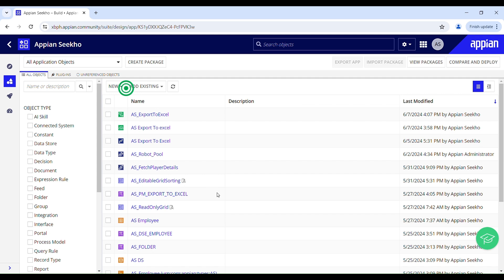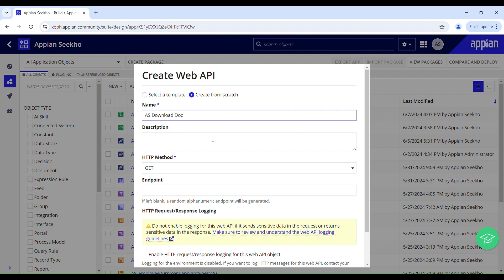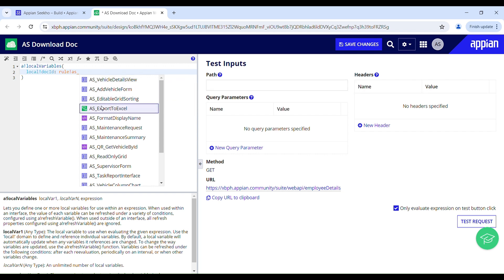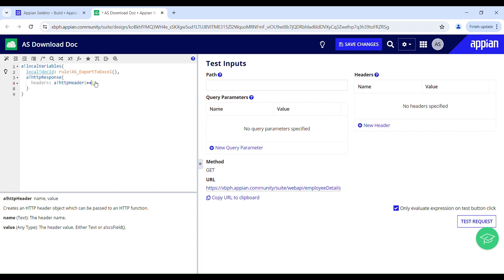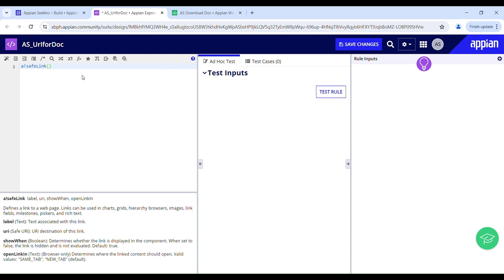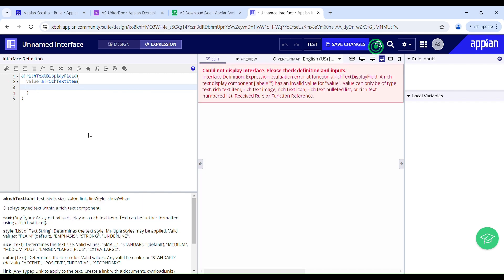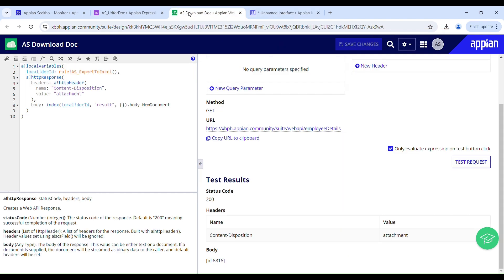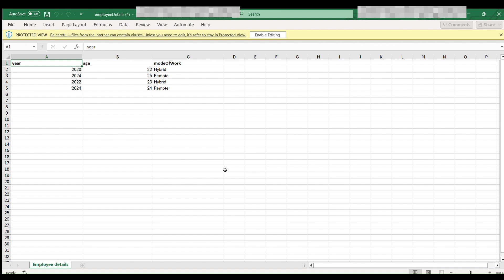Generate and Download PDF Document in Single Click in Appian | Web API | Integration | PART -2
This Video Covers:
~ How you can seamlessly start a process using web API
~ Generate and Download Document in just One-Click
~ How to call a Web API using Integration in Appian
~ How to Authenticate your Web API